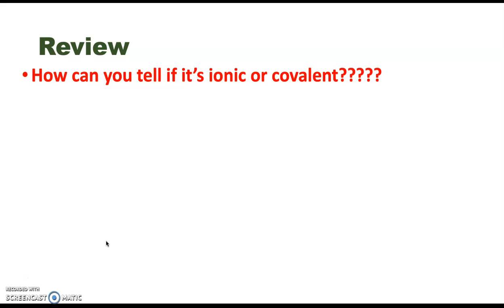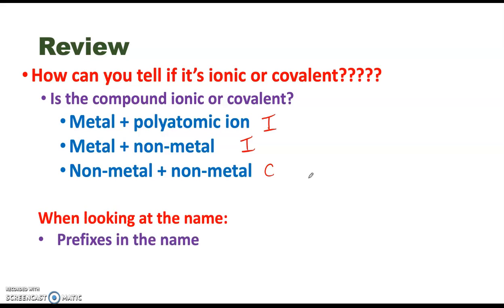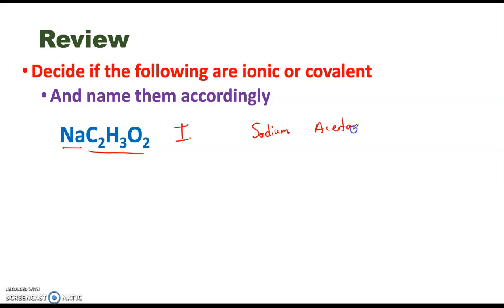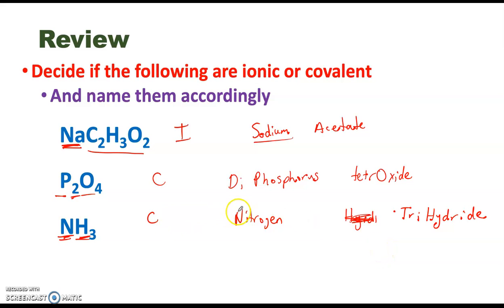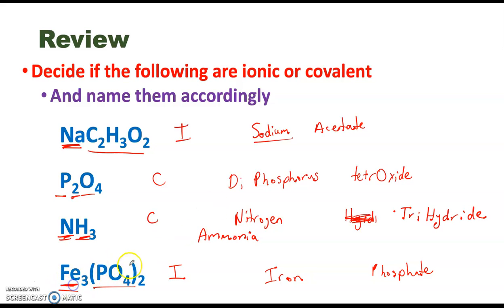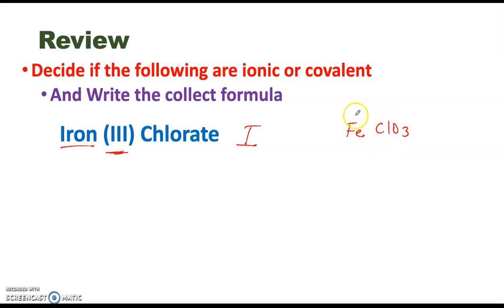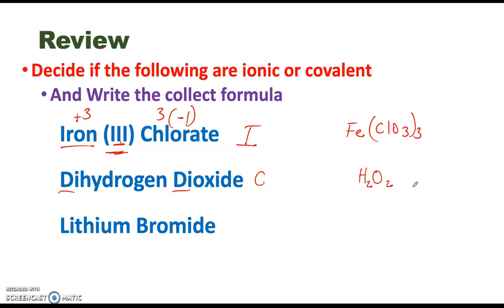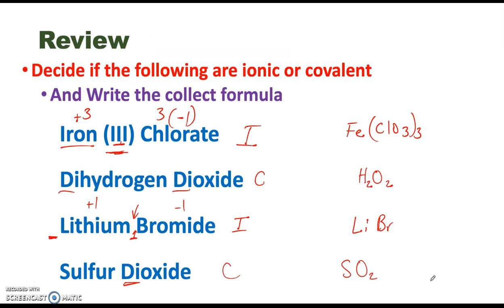Chapter 8.1 Review